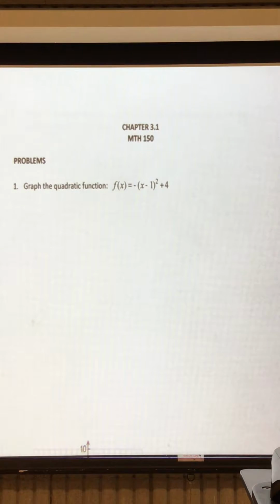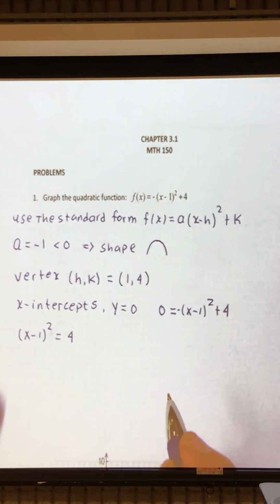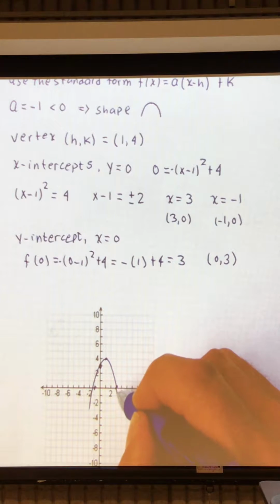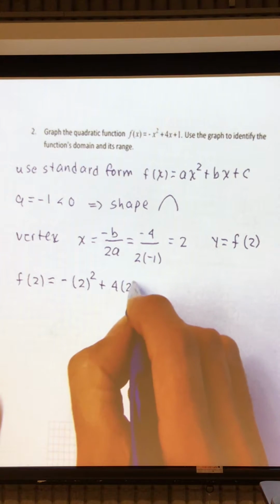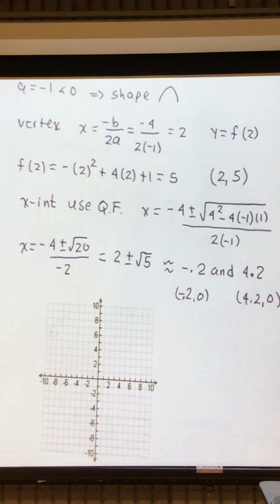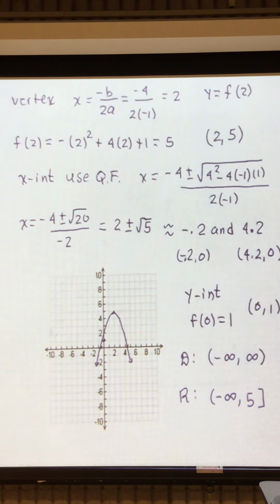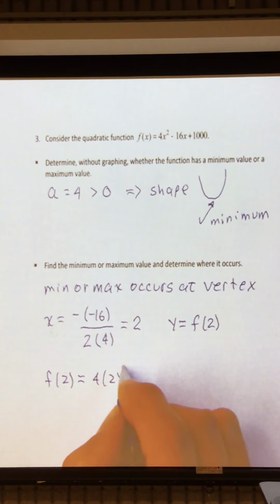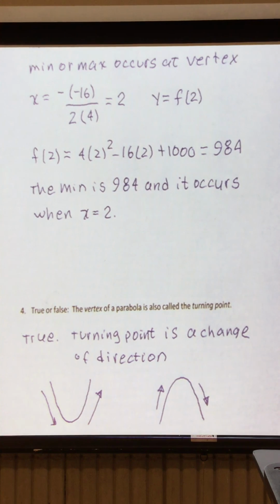CHAPTER 3.1, MTH 150